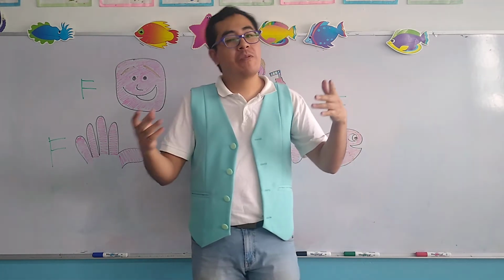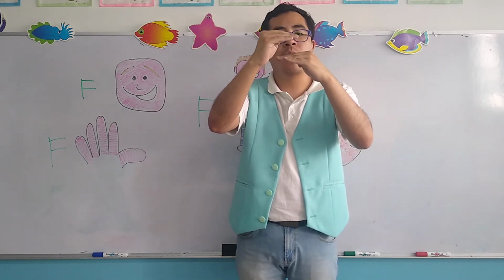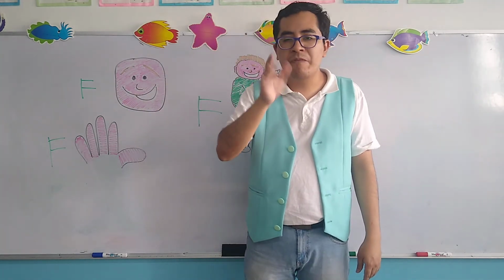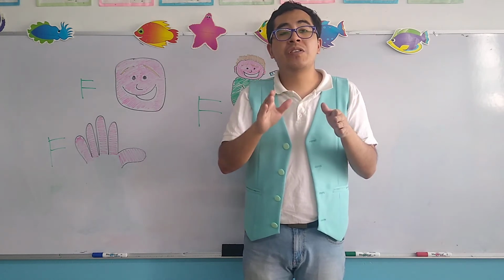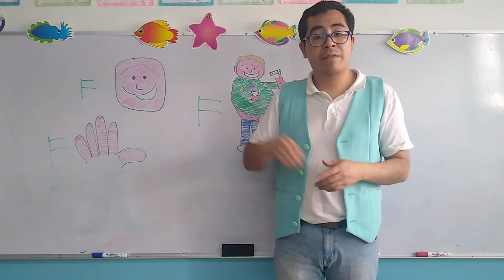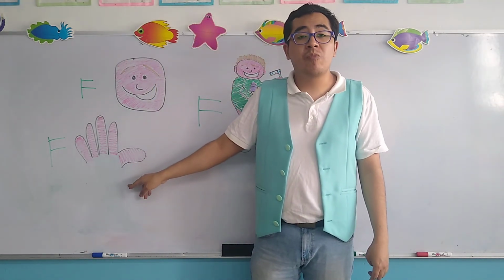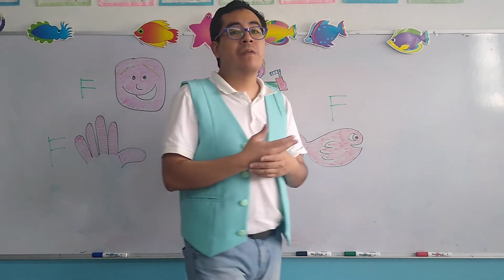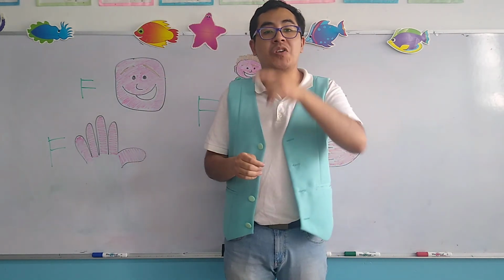Jueves 02 de Junio del 2022."Jardín de Niños Winnky"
Grupo: K2
Capital F